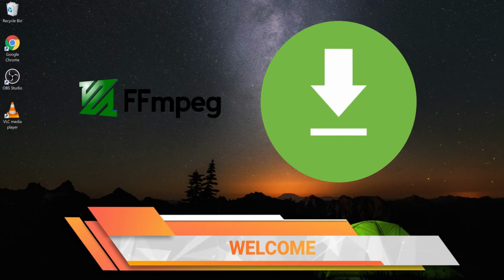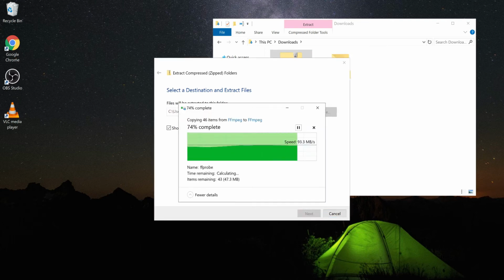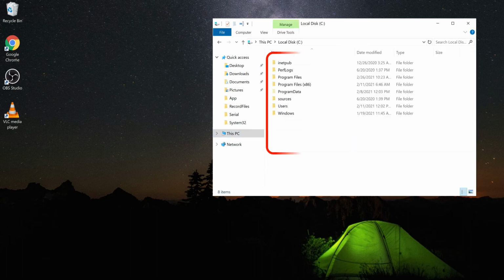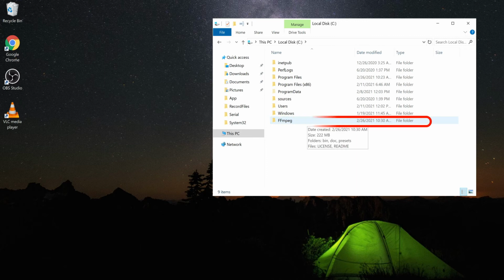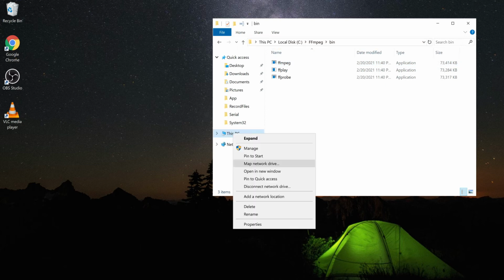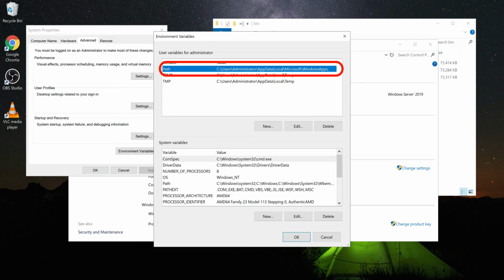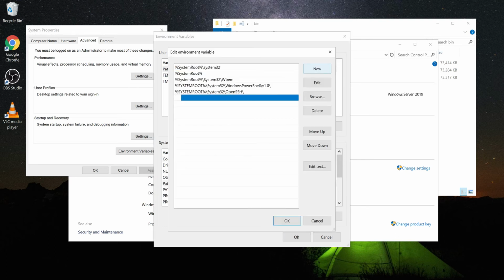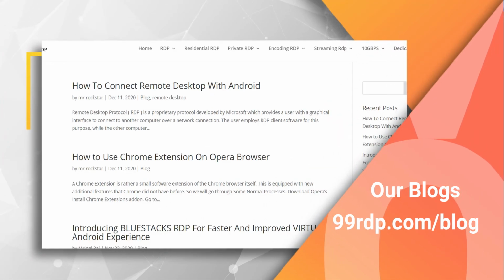How to install FFmpeg on Windows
●Skype ► Trueabhi31 ●